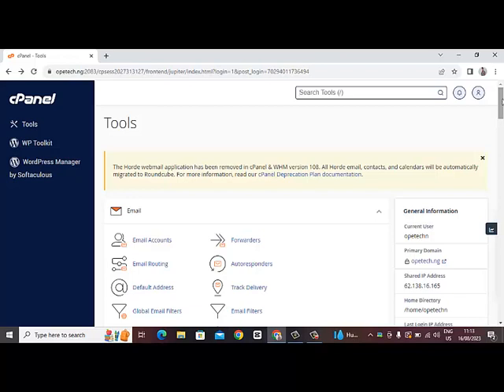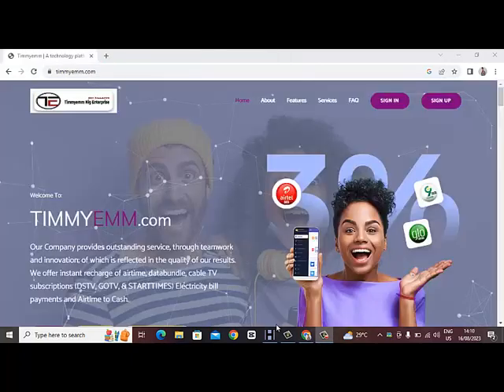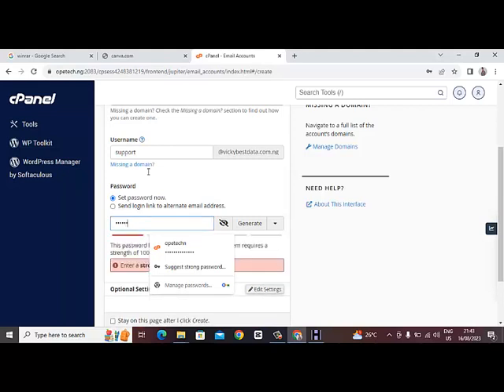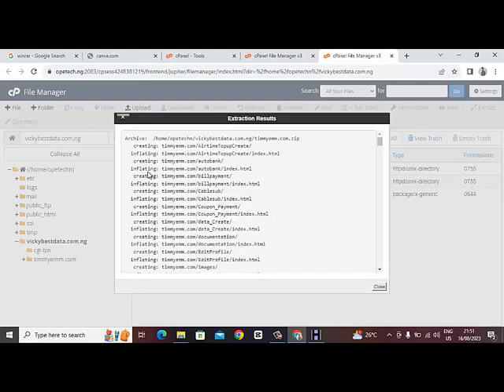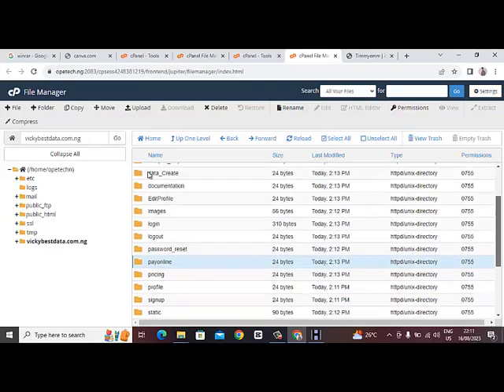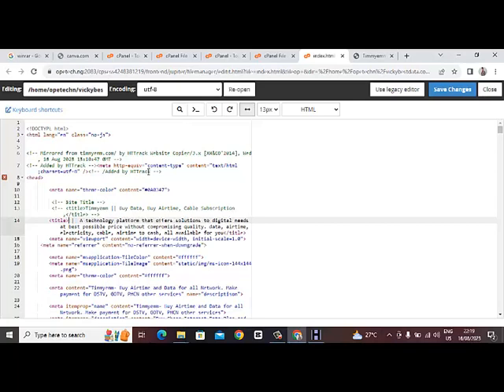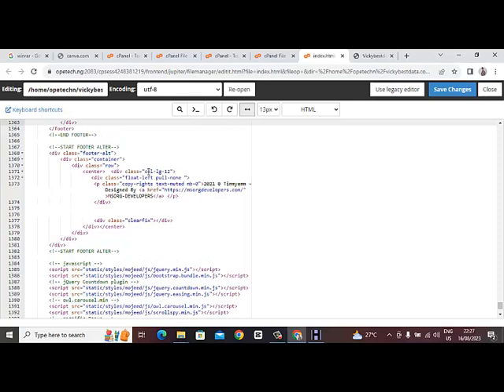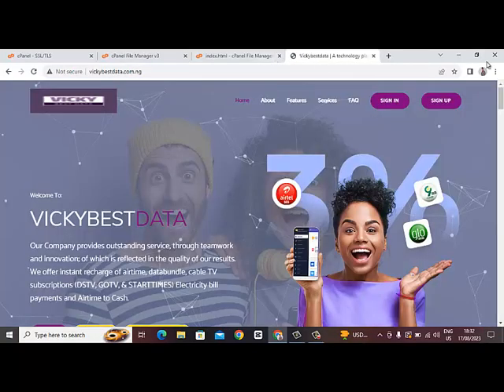HOW TO CLONE A DATA/VTU WEBSITE IN ONE CLICK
HOW TO CLONE A DATA/VTU WEBSITE IN ONE CLICKlooking forward to copy a DATA WEBSITE but not sure where to start?
Look no further than this tutorial on how to copy a website! In this video, we'll show you step-by-step how to make a copy of an existing website, whether it's your own site or someone else's.
👍 Do you like this video? The results and earnings mentioned in this video are not typical and there’s no guarantee that you’ll earn money using the strategies mentioned in this video. To attain the results in this video requires knowledge, hard work, and skill. You can choose not to rely on the information contained here.